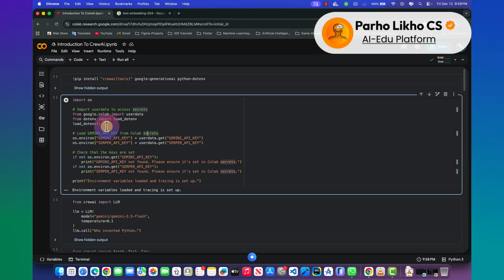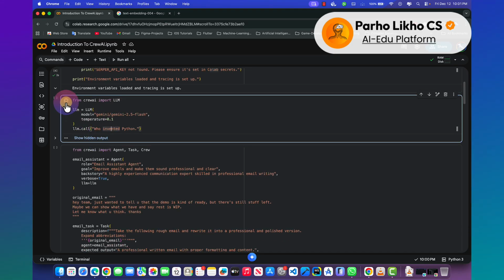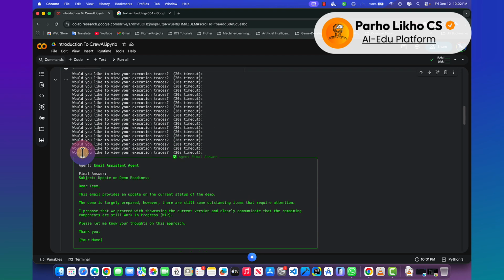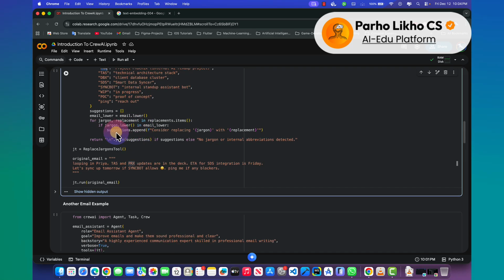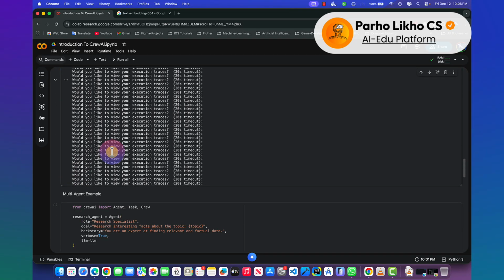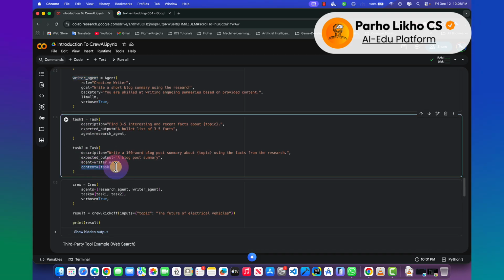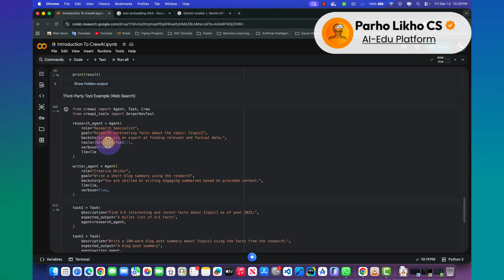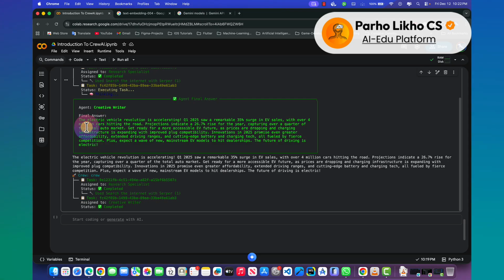CrewAI for Beginners: Build Your First Agentic AI Project, Agents, Tasks, Tools & Crews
Welcome to the ultimate CrewAI beginner series! You will learn the fundamental architecture of Agentic AI systems. We dive deep into setting up your environment and building your very first AI Agent, assigning a Task, calling a Tool, and forming an intelligent Crew using powerful LLMs like Google Gemini, Serper (Web Search Tool)

What You Will Learn:
The core components of the CrewAI framework.
How Agents, Tasks, Tools, and Crews interact to solve complex problems.
Step-by-step setup guide for a new CrewAI project.
Practical code example for your first fully working AI crew.

📚 RESOURCES & LINKS:
[Link to GitHub Code Repository]